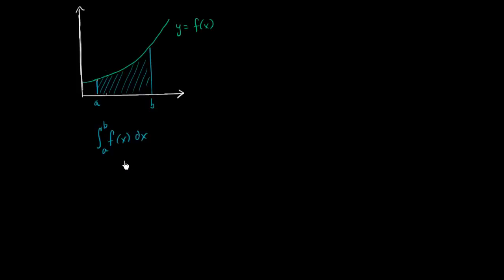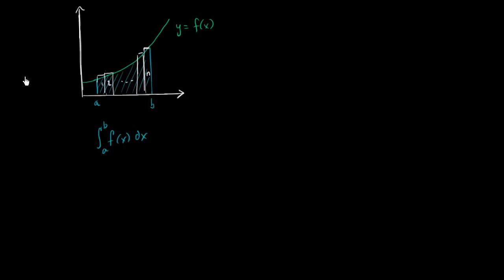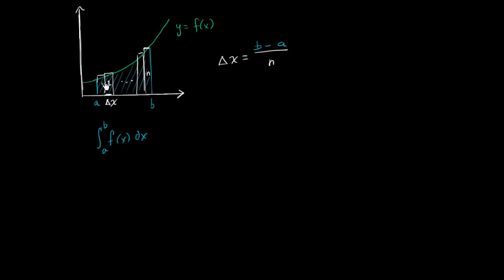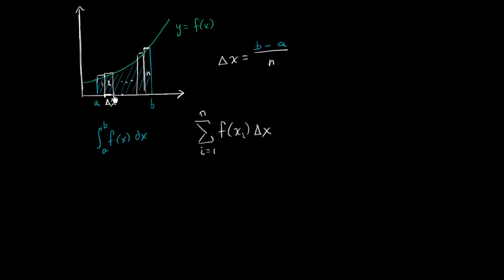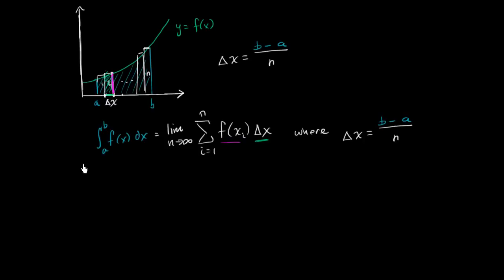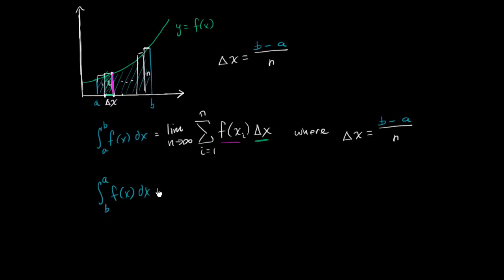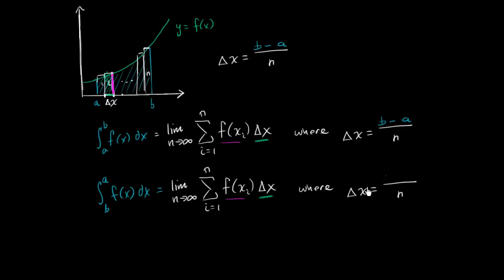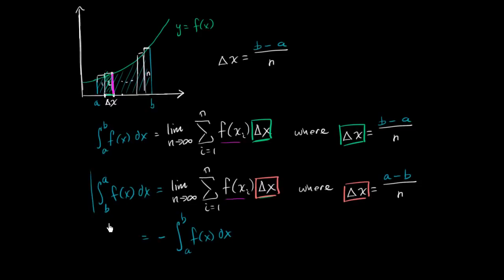החלפת גבולות באינטגרל מסוים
Switching bounds of definite integral | AP Calculus AB | Khan Academy Hebrew